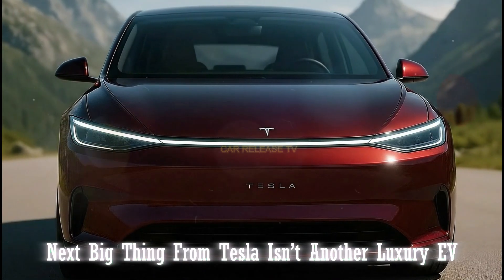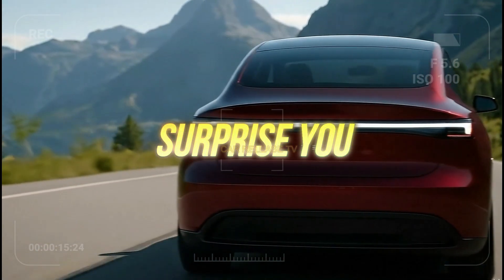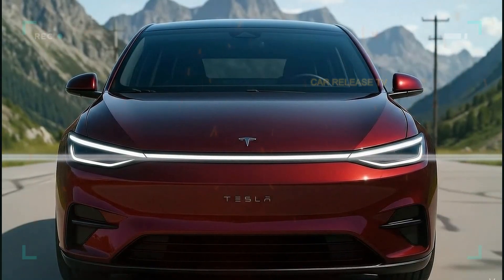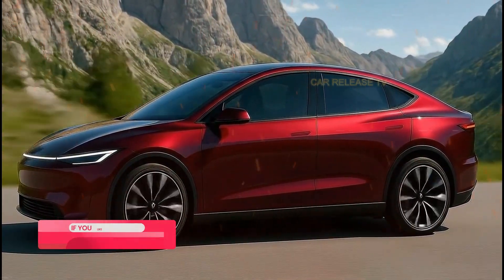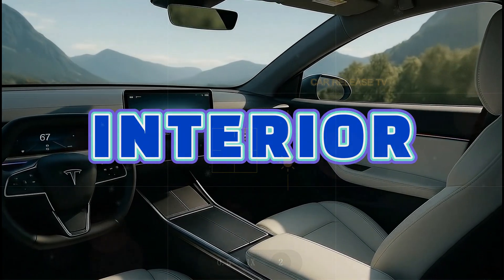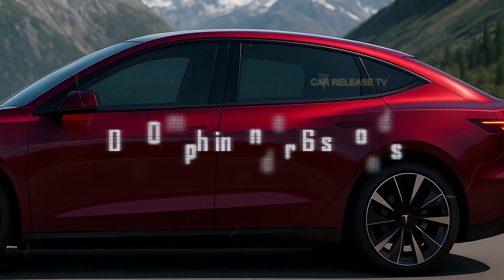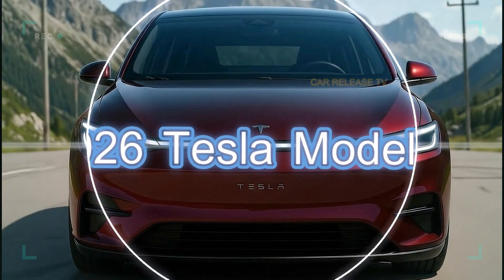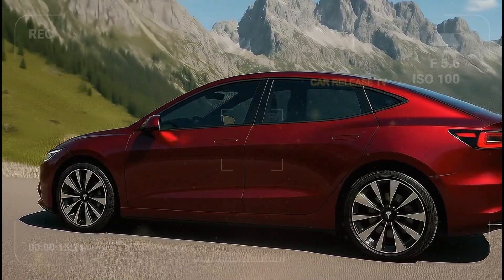2026 Tesla Model 2 Official Reveal - The $25,000 Electric Revolution Begins!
2026 Tesla Model 2 Official Reveal - The $25,000 Electric Revolution Begins!

The wait is over - the 2026 Tesla Model 2 is finally here! Starting at just $25,000, this compact electric car is Tesla’s boldest move yet toward making EVs truly accessible to everyone.

In this video, we take a close look at how the Model 2 redefines affordable electric mobility with its all-new design, advanced self-driving hardware, and impressive real-world range that could exceed 250 miles (400 km) on a single charge.

You’ll see everything - from the sleek minimalist exterior inspired by the Model 3 and Y, to the next-gen interior with Tesla’s signature center display, smart AI-powered driving assistance, and the brand-new compact platform built for global markets.

We’ll also talk about charging performance, production updates from Giga Mexico and Berlin, and how this $25K EV could shake up the industry and challenge brands like BYD, VW, and Toyota.

Stay tuned for a curiosity-trigger moment at the end — we’ll reveal what Elon Musk hinted about the performance and battery tech that could make the Model 2 the most important Tesla ever built.